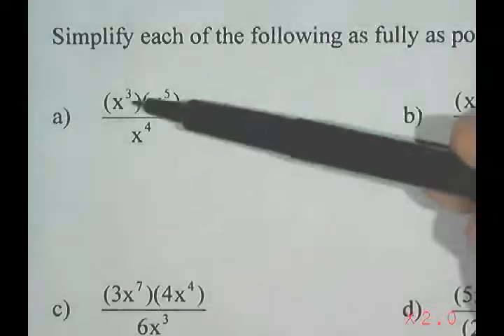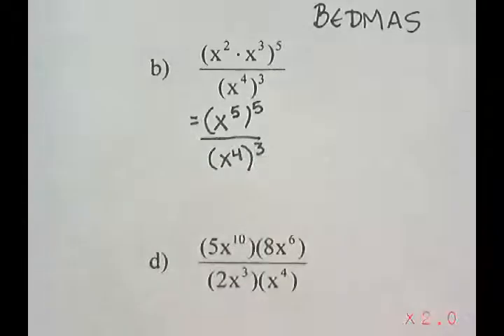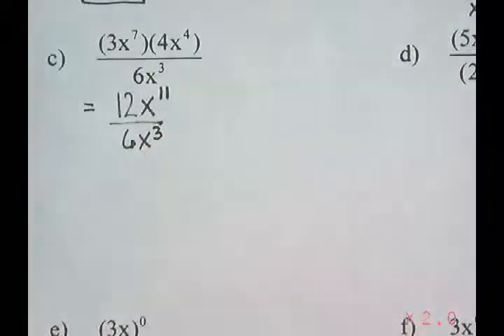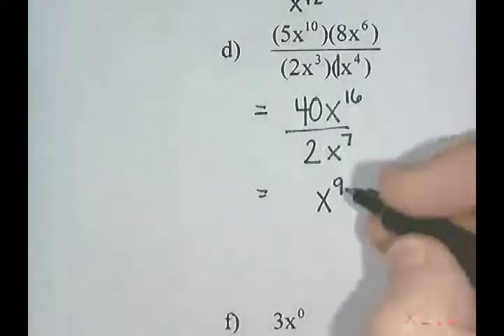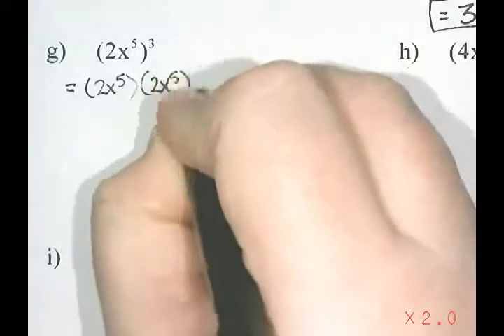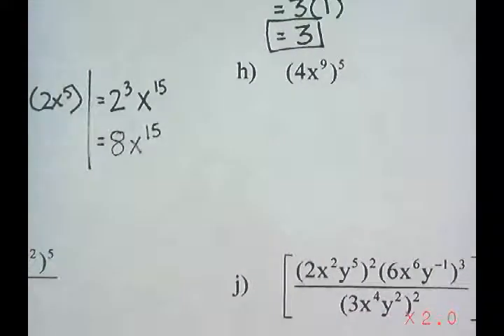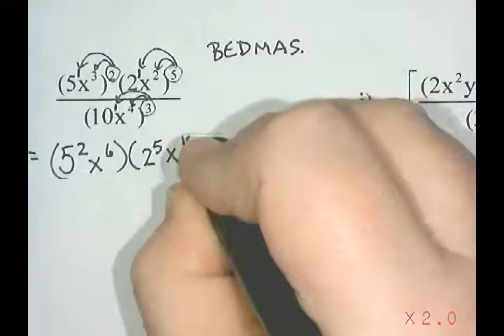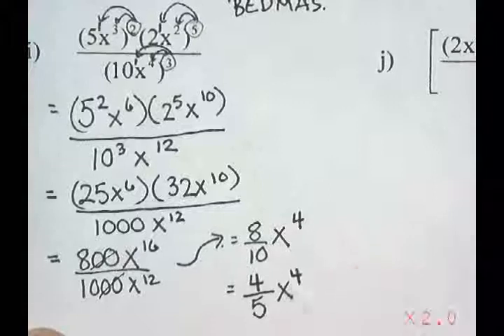Exponent Laws - Part 3 - Examples (a-i)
Part 3 of 4 on Exponent Laws.  In this part, we complete examples a-i using Exponent Laws.